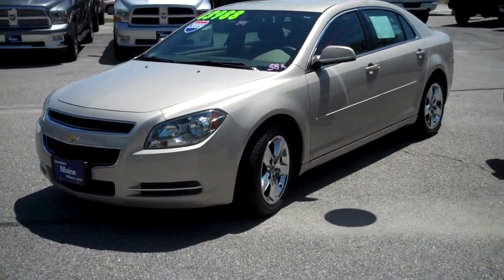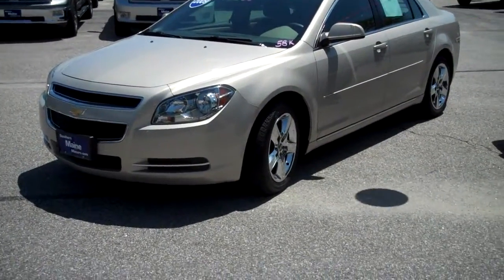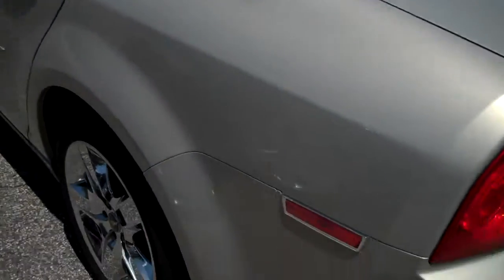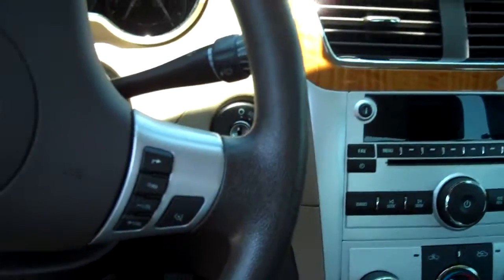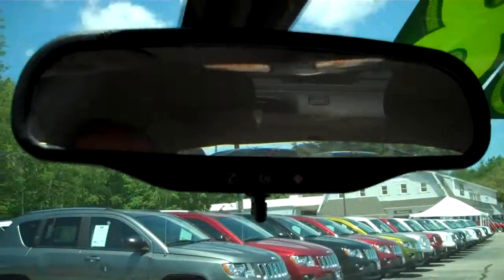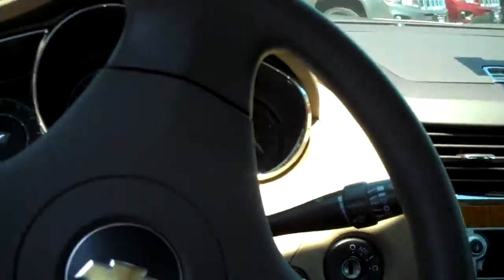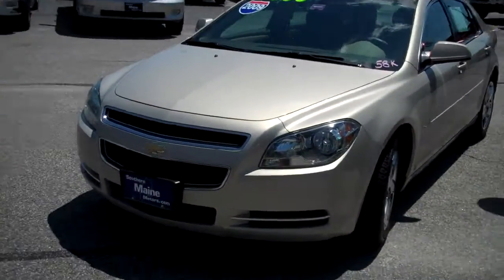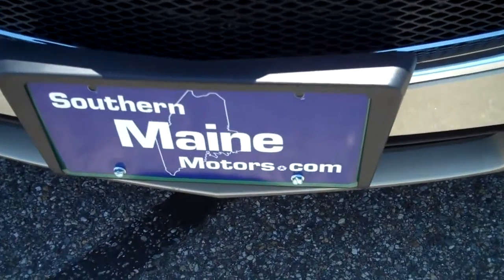2009 Chevrolet Malibu stk#J7056A Southern Maine Motors Saco Me. 04072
more info;
This Gold Mist Malibu is an absolute stunner! Such a clean one-owner car is hard to find but we love them. The original owner drove it easy as a commuter car and faithfully maintained it at the Chevy dealer. When they decided to trade for a 4x4 to get up their steep driveway, they got a great Southern Maine Motors deal on a Liberty and we got this beautiful Malibu! Now it has been fully inspected and reconditioned with new front and rear brake pads and rotors, oil and filter change, tire rotation, and a complete interior and exterior detailing. Backed by Southern Maine Motors and covered by CarFaxs BuyBack guarantee, this Chevy is the one! The Chevrolet Malibu is the classic American car: so comfortable and roomy, but completely modern and efficient too! This one is a loaded LT2 model with lots of features youll love. It has a factory remote start, one-touch power windows, speed sensitive power door locks, traction control, OnStar system, tilt telescoping steering wheel with audio controls, digital AM/FM/CD/MP3 stereo, ice cold air conditioning, power adjusting drivers seat, 17 chrome alloy wheels, XM satellite radio, woodgrain interior, automatic headlights, side curtain airbags, and much more. You will love this 30 MPG car!